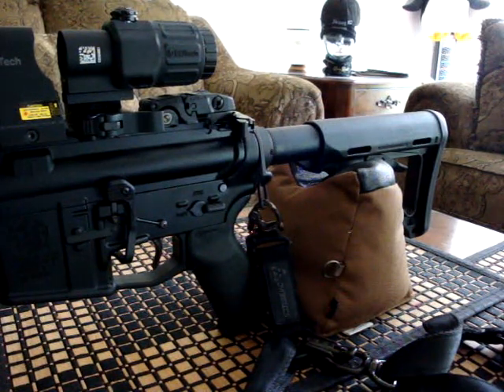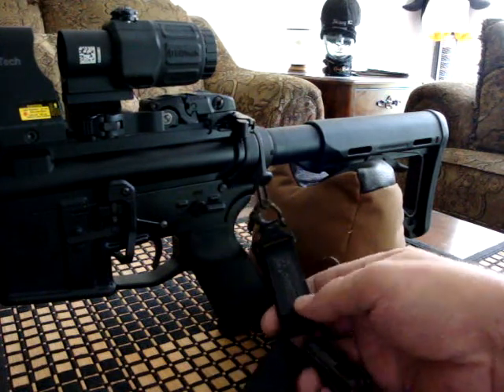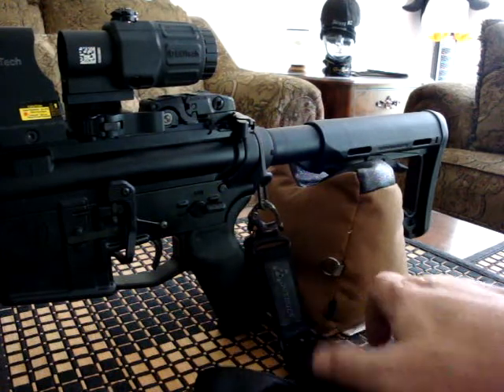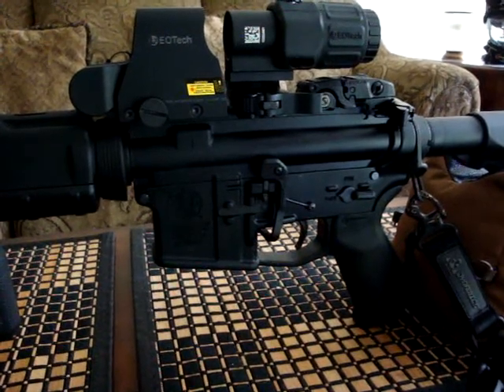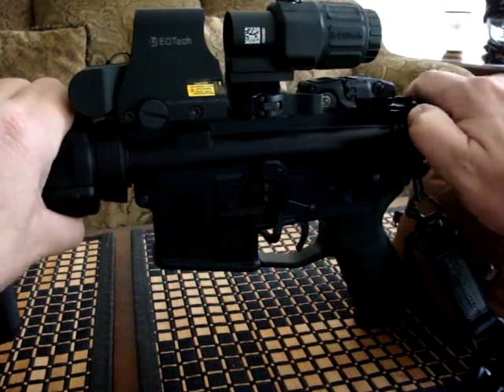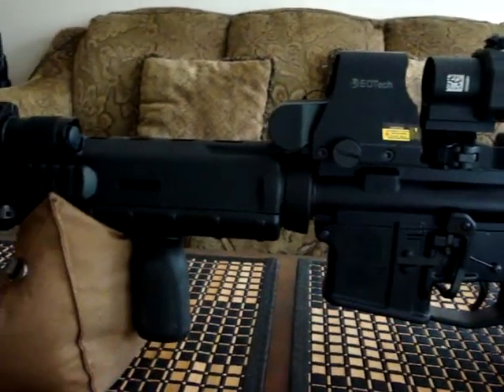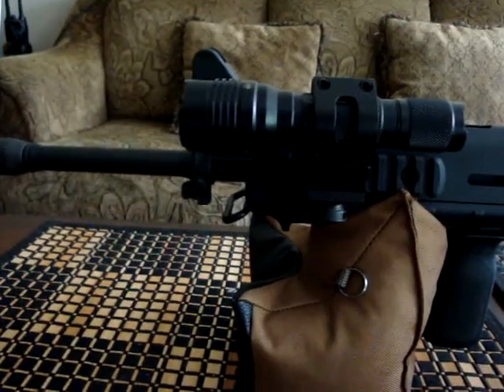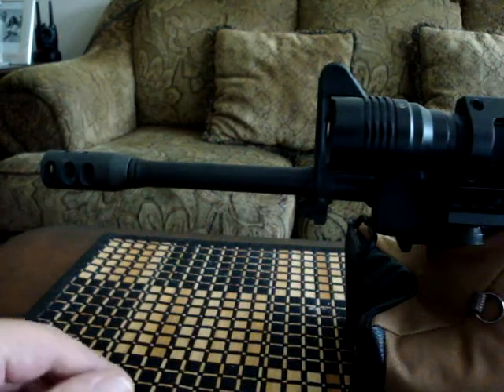Magpul/S&W Mid MOE M&P15 Update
A review and update as to it's current status and set up and how things have been since bringing her home about a year ago